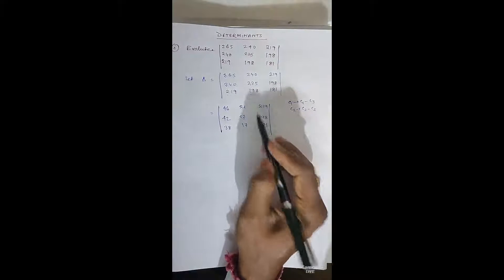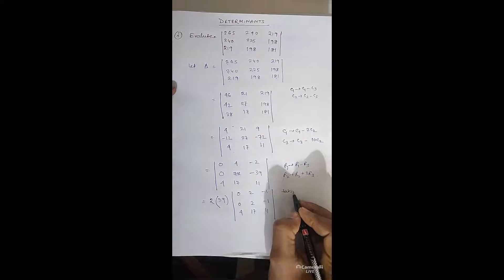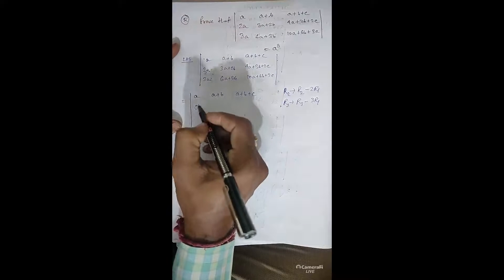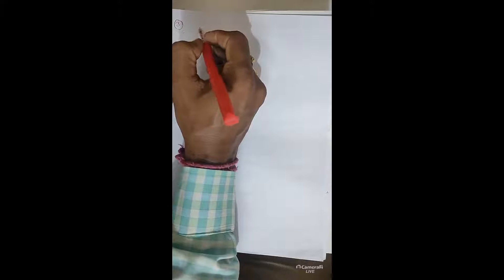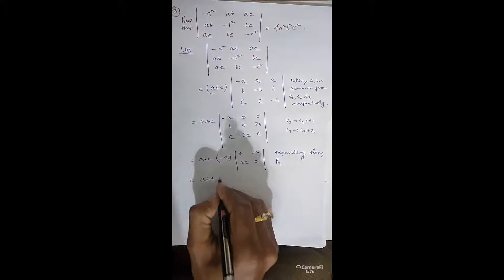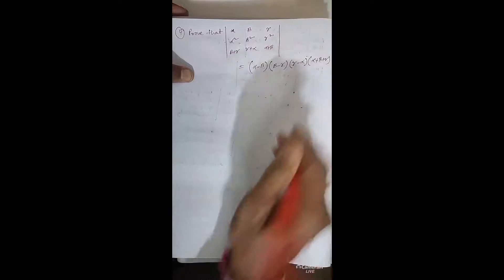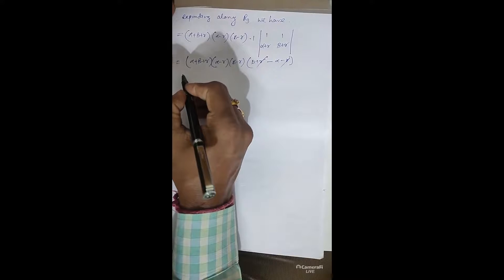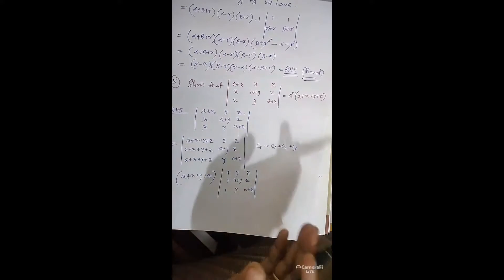14. DETERMINANTS 10.05.21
Problem Solving, Part-1